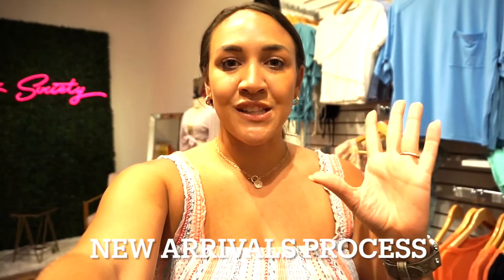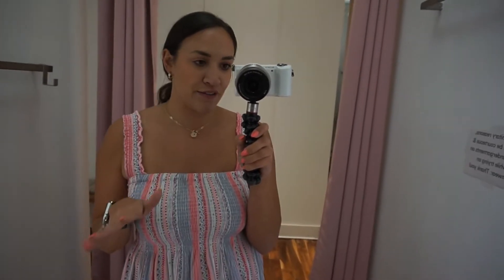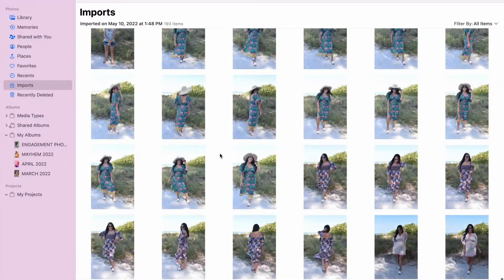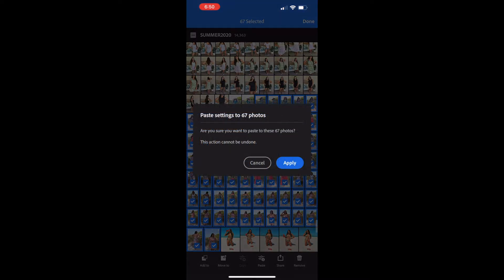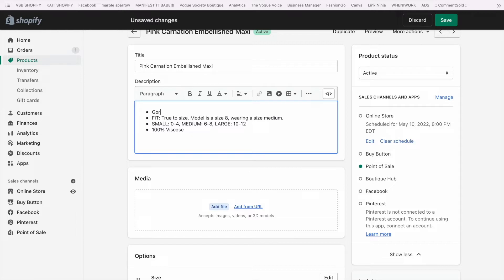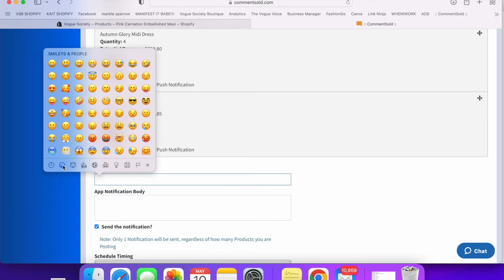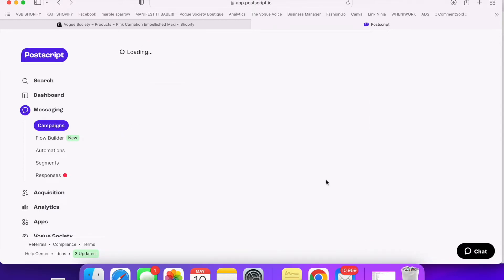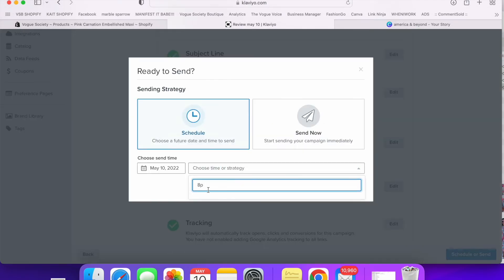BOUTIQUE MARKETING | NEW ARRIVALS LAUNCH PROCESS!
One of you requested to see the process of me putting up new arrivals! Launches are a huge part of this boutique gig ;) so let me show you step by step how I do it!!

WANT EXTRA HELP STARTING OR GROWING YOUR BOUTIQUE? Boutique e-books + coaching